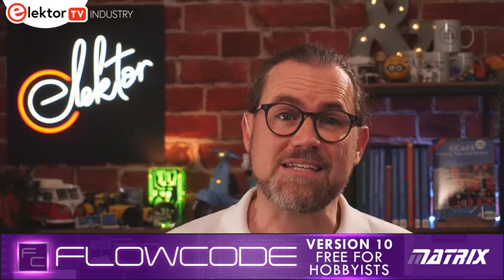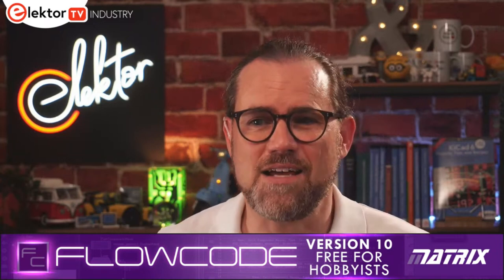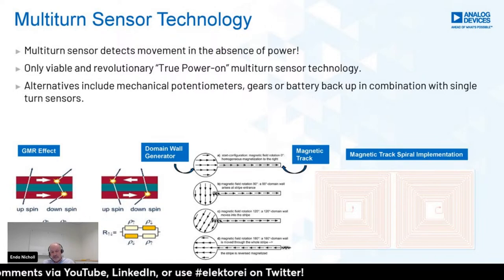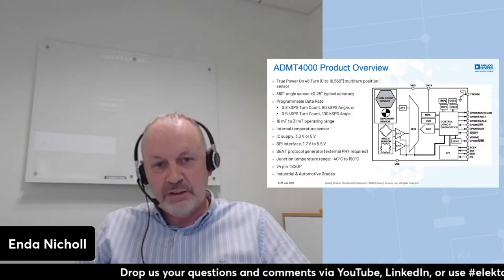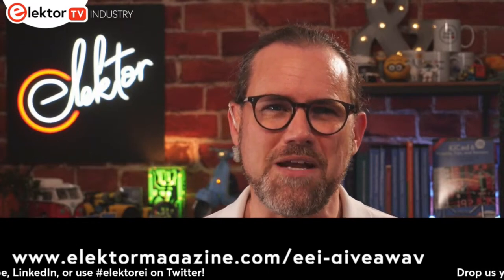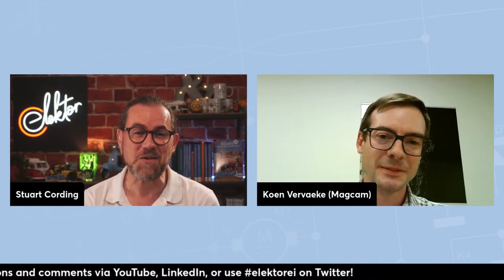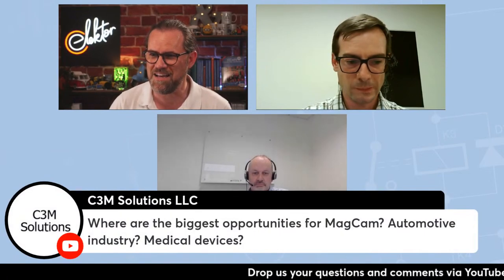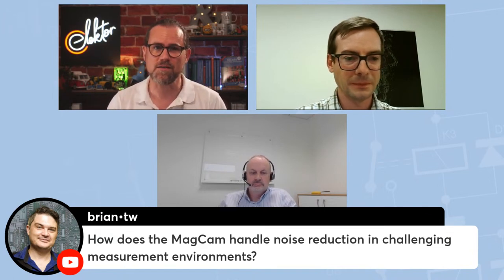Elektor Engineering Insights #26 - Magnetic Sensors and Measuring Magnets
Magnets are everywhere, from motors and cupboard doors to wireless chargers and even packaging. But what are magnets, how do you determine which magnet best fits your application, and what sort of magnetic sensors exist? Join Stuart Cording, the electronicsreporter as he talks to Koen Vervaeke from MagCam about measuring magnets, and Enda Nicholl from Analog Devices about an innovative new magnet sensor.

This show is sponsored by Flowcode, an exciting development environment that enables users to quickly construct complex systems, from electric vehicle chargers to alarm systems on ships, using graphical programming and drag-and-drop components. Due to its vast array of easy-to-use functions, huge component library, and ability to simulate your design with its integrated panels, Flowcode is used globally across industrial, education, and maker markets. To try it for yourself, download it for FREE today

Contents
0:00 - Intro to show #26.
4:00 - Enda Nichol jumps straight in to explain the difference between Hall sensors and anisotropic magneto resistive (AMR) technology.
23:35 - Giveaway - Two science kits containing no less than 37 experiments for Arduino.
24:36 - Koen Vervaeke shares whether there is still innovation going on around magnets and our understanding of magnetism, and how you go about specifying a magnet.
46:01 - My guests tackle your questions posted during the show.
59:42 - Show wrap-up!